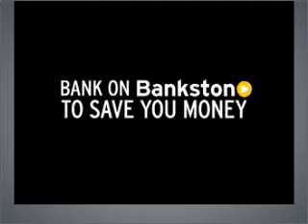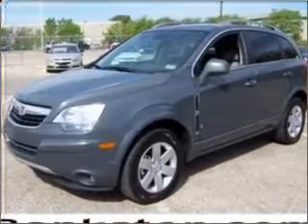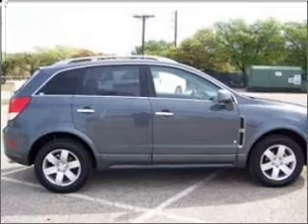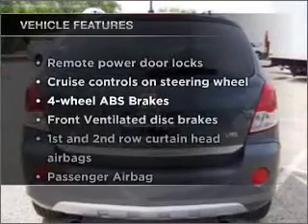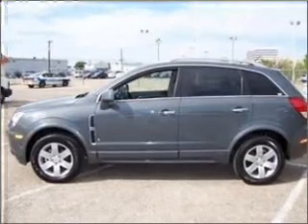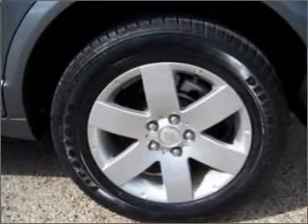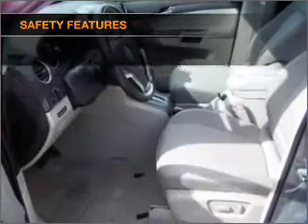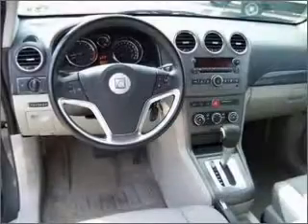2009 Saturn VUE - Dallas TX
Phone:
Year: 2009
Make: Saturn
Model: VUE
Trim: XR
Engine: 3.6 liter 6 cylinder 24 valve
Transmission: 6-Speed Automatic
Color: Gray
Mileage: 48621
Address:
4747 LBJ Freeway